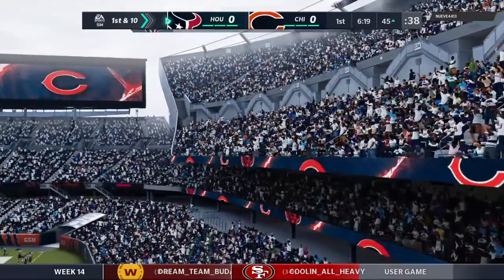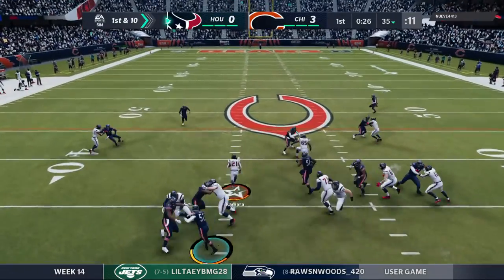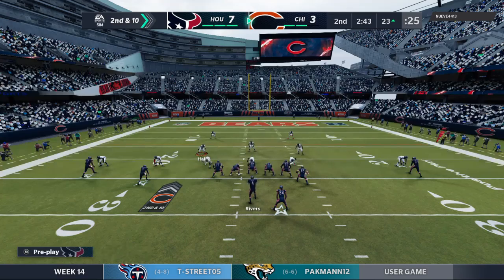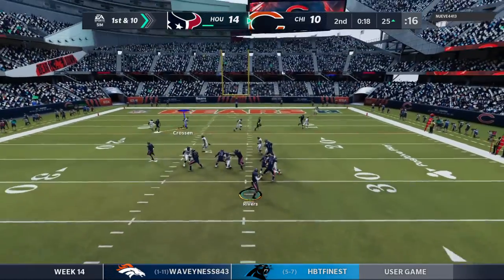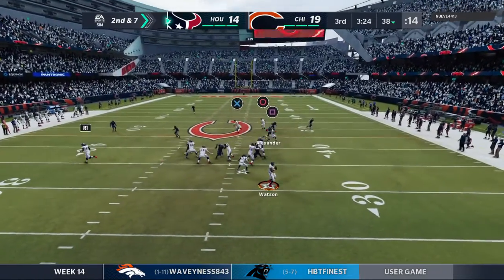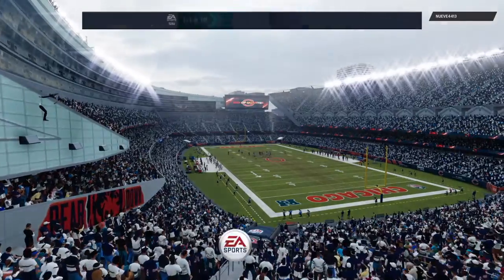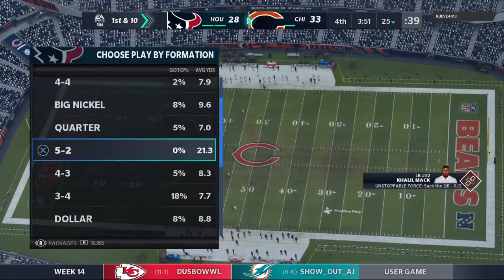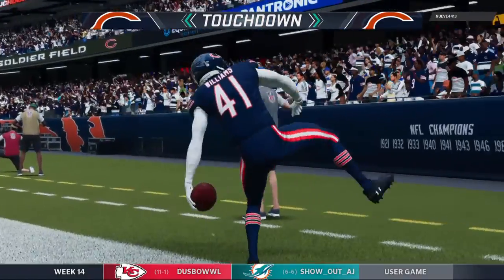Madden NFL 21 Texans vs Bears